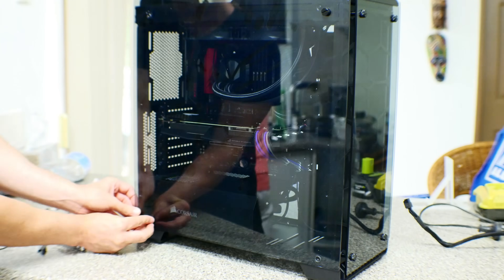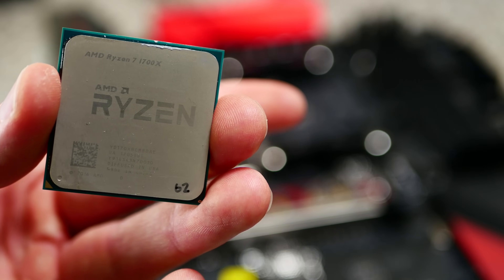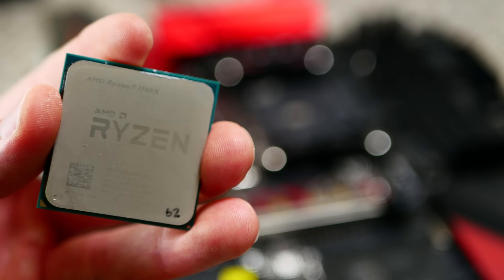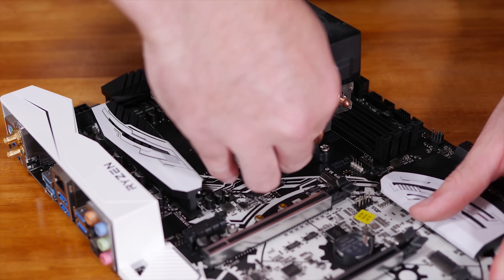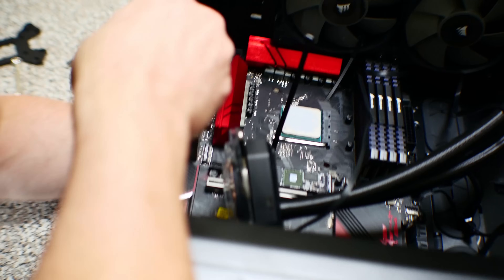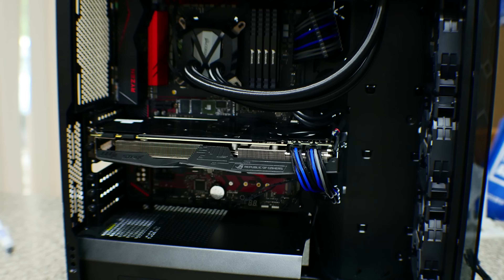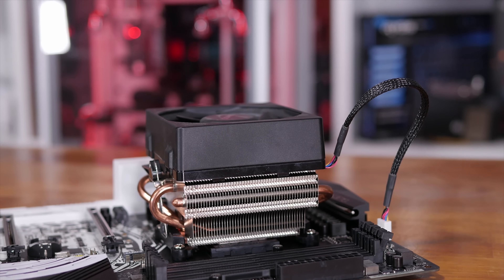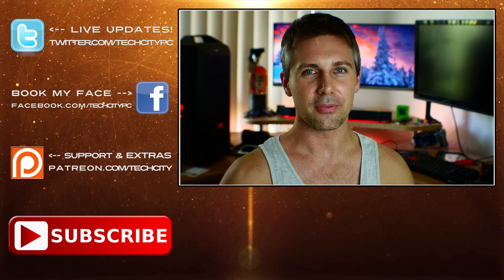AMD Ryzen AM4 Vs. AM3 - FYI - Avoid Any Day 1 Cooler Problems!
Just a quick video I thought I would make for you guys just incase you have pre-ordered your Ryzen CPU and motherboard, and are wondering about the coolers and their compatibility, basically all the bolt down coolers I have here from Coolermaster, Deepcool, Noctua and Corsair will need a new bracket in order to bolt down.  Steve from Hardware unboxed says the wraith cooler fits fine by just latching on to the pre installed 2 am4 brackets.